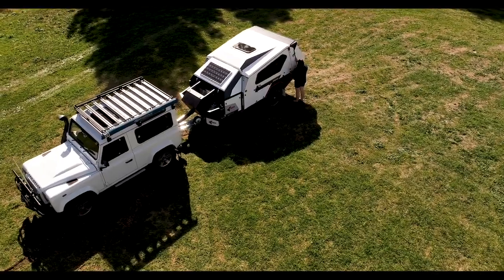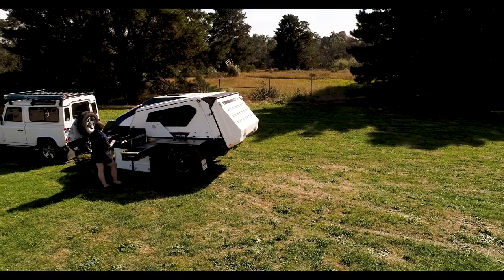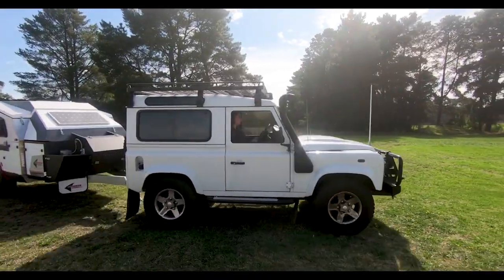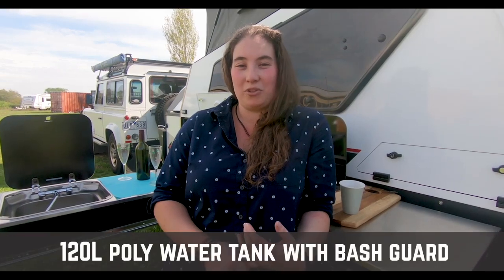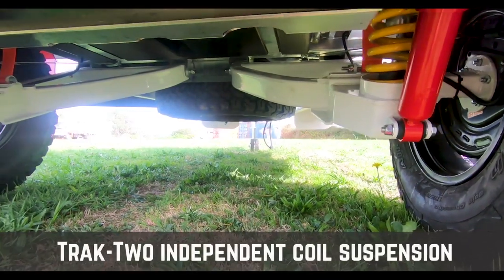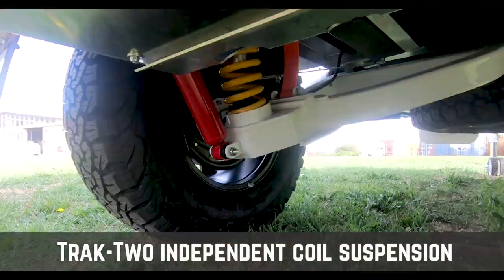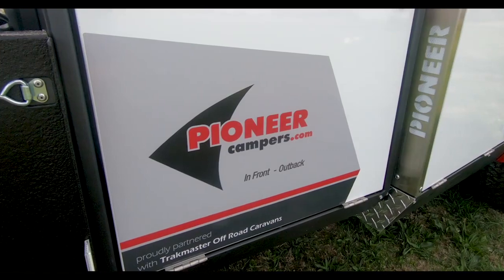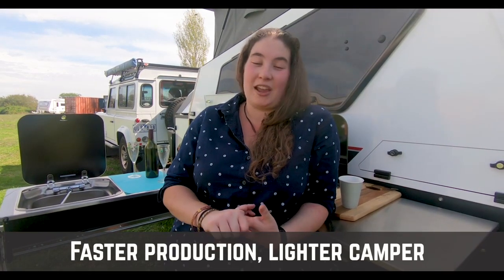VAN OF THE WEEK: Pioneer Mitchell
This lightweight offroad camper trailer has a rear deck/tent, an awesome swing-out kitchen, heaps of storage space and much more.